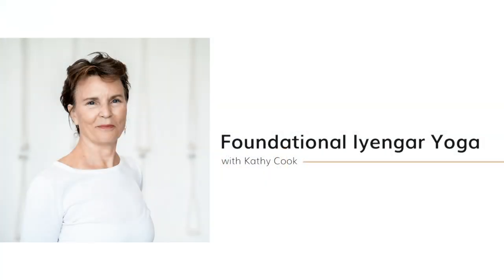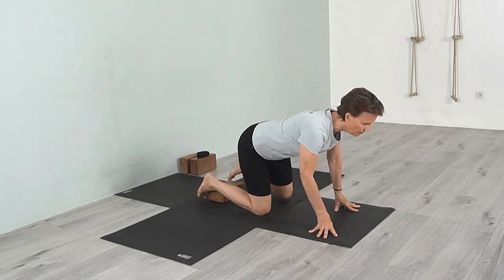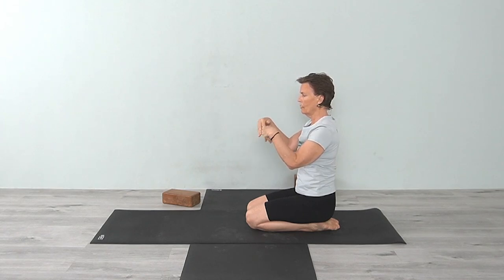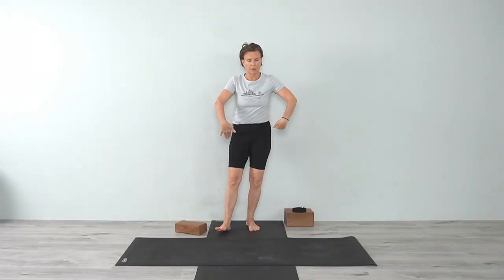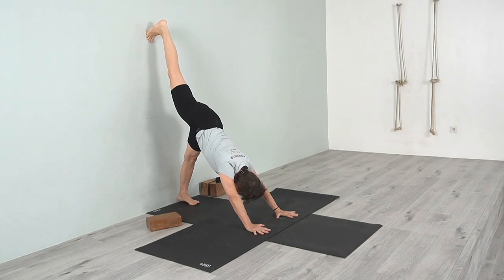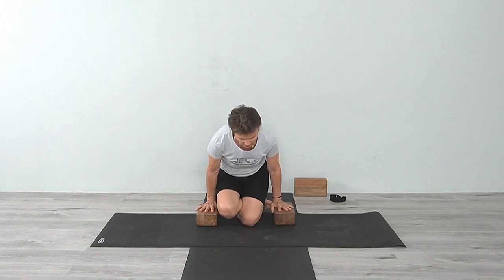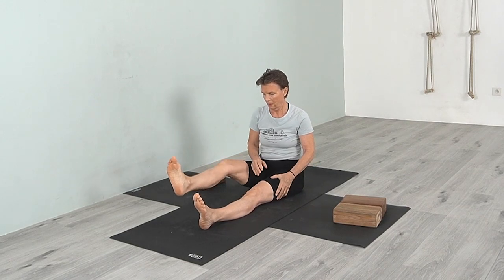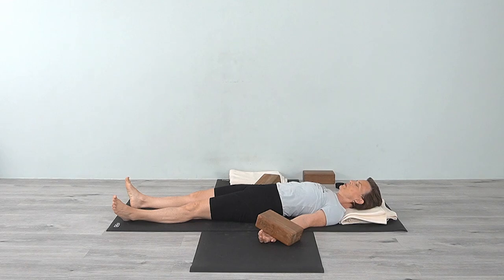Hands, Wrists & Body Weight -Create Power from the Ground Up-Intermediate Iyengar Yoga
Various movements will be done to bring flexibility and mobility to these areas.  The hand is the most versatile structure in the human body with 27 bones of which 8 carpal bones are located in the wrists. These bones are interspersed with joints and filled with fluid for protection against friction. The strong tendons coming from the forearm muscles which extend to the fingers are responsible for the dexterity and fine turning movement of the wrists.

The shoulders, elbows, wrists, and fingers are closely connected with each other as well as the cervical spine and neck region.  One area of weakness affects all the rest.  The same is for strengthening each area, this coordination will bring support to the entire unit for flexibility, stability, strength, and overall health.

All these connections help us to have the ability to stand on our hands and arms in arm balancing positions. It is with this awareness we can move with intelligent action in a balanced and strong way.

Subtitles added, Timestamps below.

00:00 - Intro

01:05 - Wrist Stretching Pose

03:17 - Urdhva Baddhanguliyasana ( Arm Stretch Pose )

04:45 - Adho Mukha Svanasana ( Downward Dog )

06:47 - Plank Pose

09:52 - Vasisthasana ( Side Plank Pose )

11:55 - Pada Hastasana ( Hand under Foot Pose )

13:00 - Paschima Namaskarasana ( Reverse Prayer Pose )

16:30 - Eka Pada Adho Mukha Svanasana ( One Legged Downward Dog )

18:15 - Gomukhasana to Lolasana ( Pendant Pose )

22:10 - Eka Hasta Bhujasana ( Trunk Pose )

26:42 - Adho Mukha Vrksasana ( Hand Stand )

28:30 - Savasana ( Corpse Pose )